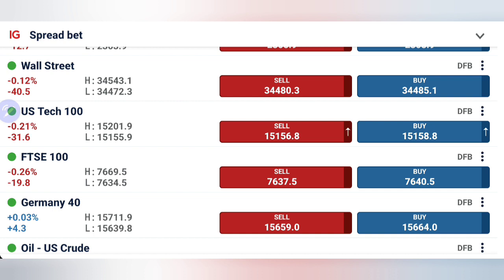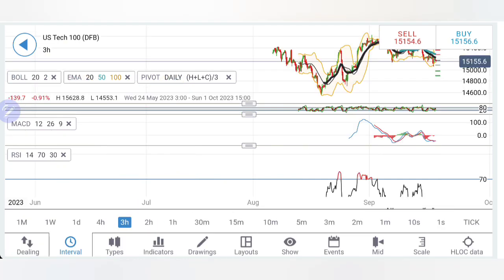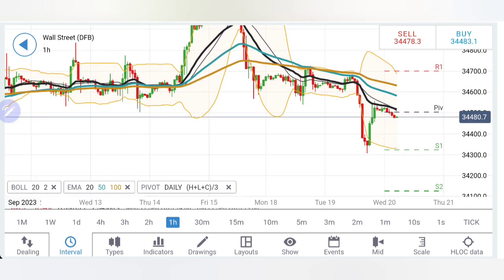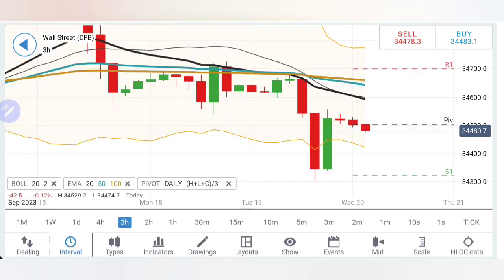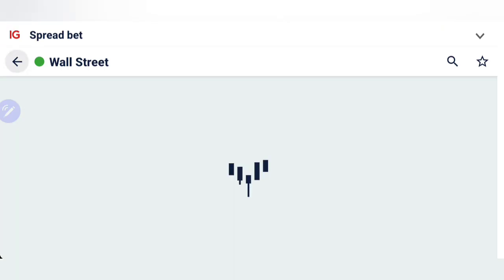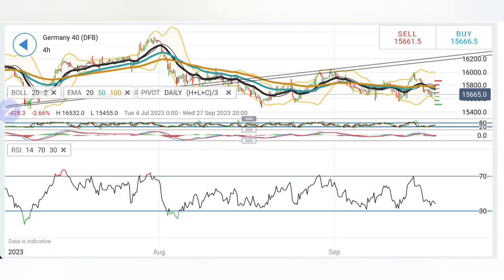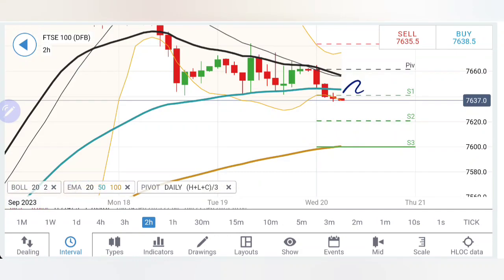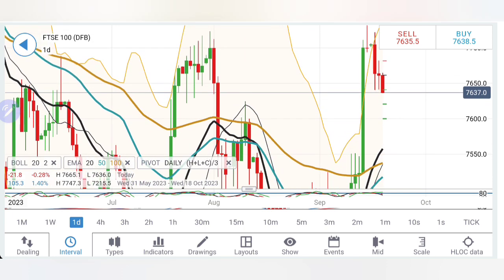Trading Levels & Trading Strategy Today In NASDAQ100, US30, Dax & FTSE100 | US30 & US100 Live 20 Sep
Timestamps:
- [00:30]( 📊 The video provides analysis on trading levels and strategies for NASDAQ100, US30, Dax, and FTSE100.
- [01:11]( 📉 NASDAQ100 shows a bearish trend with a resistance at 15,200. Avoid buying unless it breaches this level.
- [02:38]( 📈 MACD shows potential for bullish momentum in NASDAQ100, but RSI is cautious.
- [06:33]( 📊 In US30, watch for resistance at 34,550. Beyond 34,700, bullish momentum may prevail.
- [09:57]( 📉 If US30 drops below 34,450, consider a short position, with strong support at 34,300-34,250.